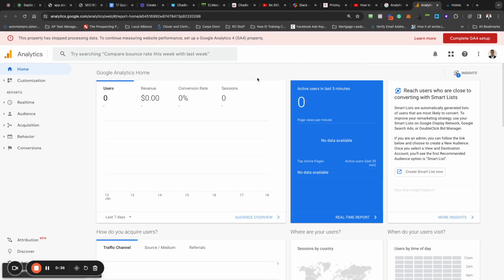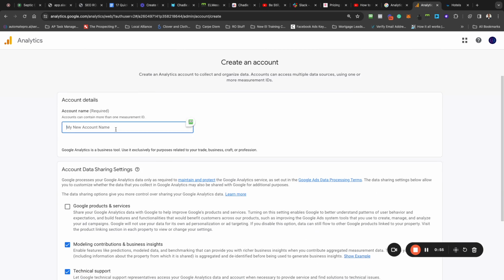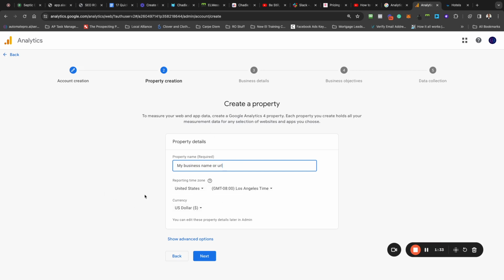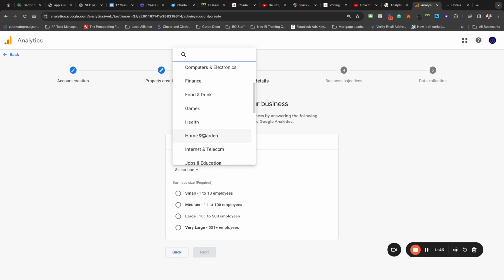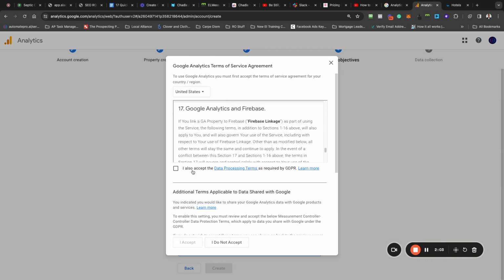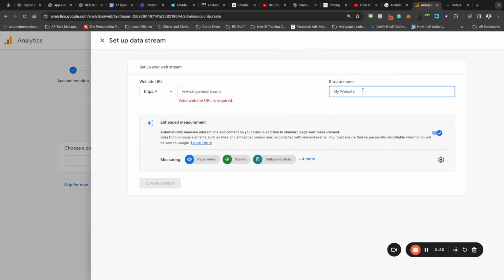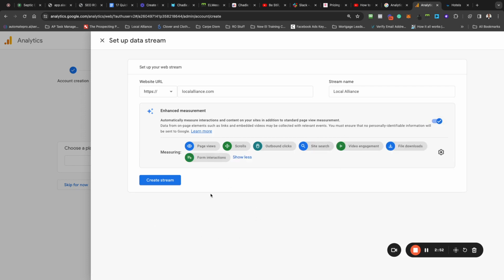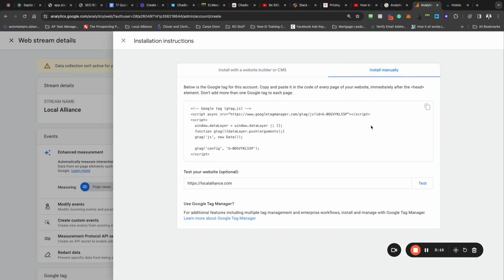Creating a Google Analytics Account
In this quick video, I am going to show the fastest way to create a Google Analytics Account.
This video was created as a tutorial for our clients, but can be just as beneficial to you as well.
I will create a follow up video on how to install this code into your website as well.
Be on the lookout for that, as well as other helpful videos to help you with your DIY Digital Marketing Journey.